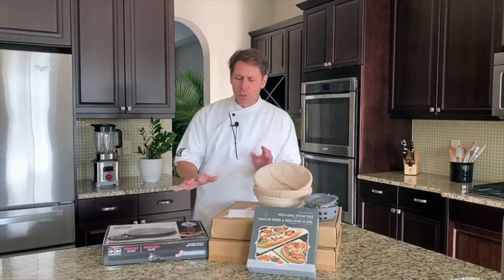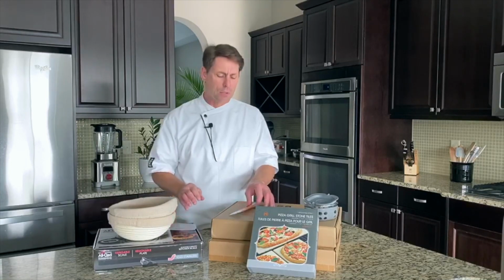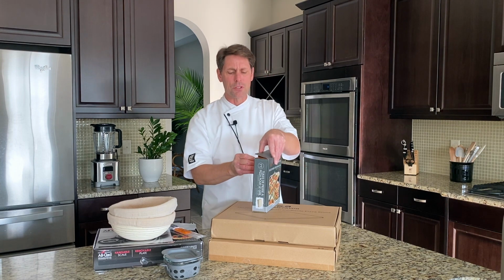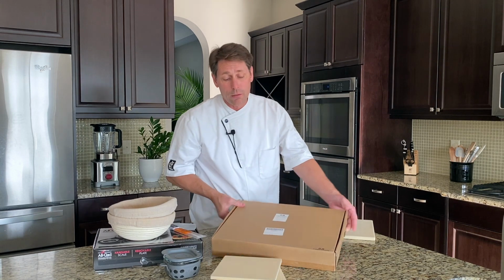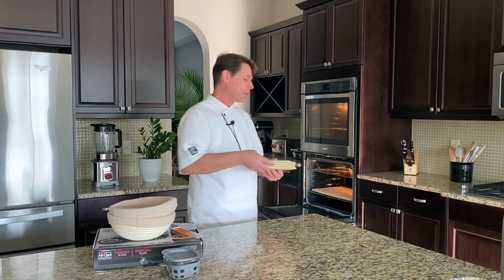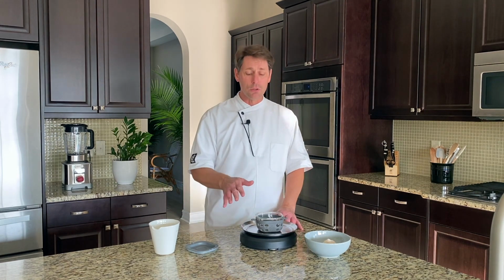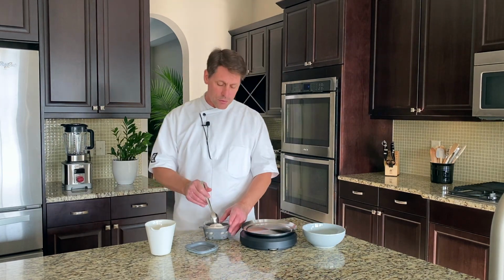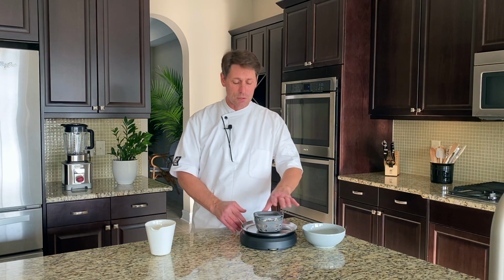Professional Bread Baking at Home Episode 1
Enjoy the first of 20 episodes that teaches how to bake professional artisan breads at home.
From former San Francisco Baking Institute instructor, King Arthur Flour employee, 25 year vet, Timothy Kitzman.
If you like these videos, you may be interested in checking out our online academy.